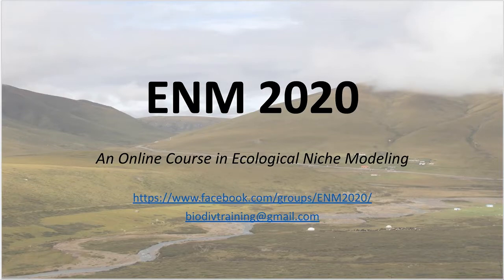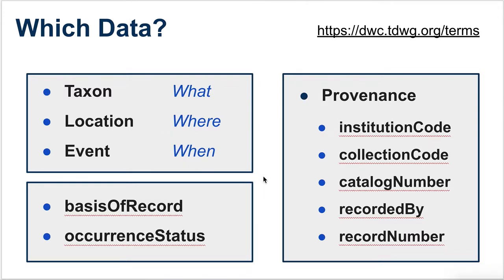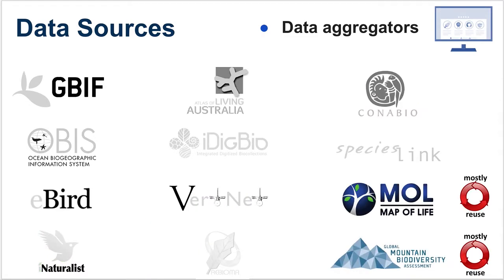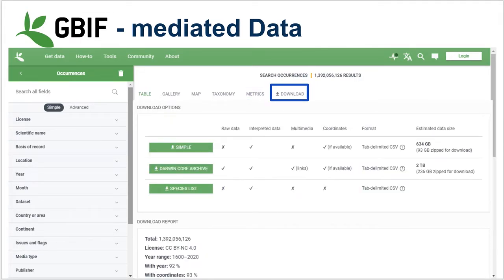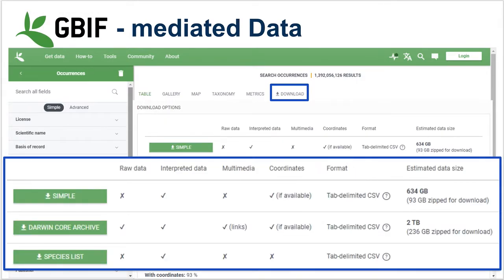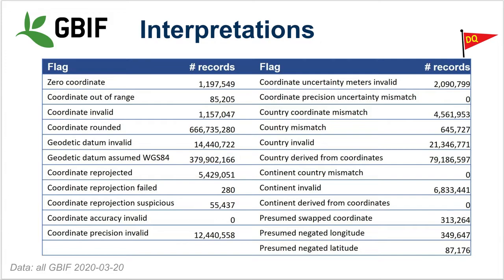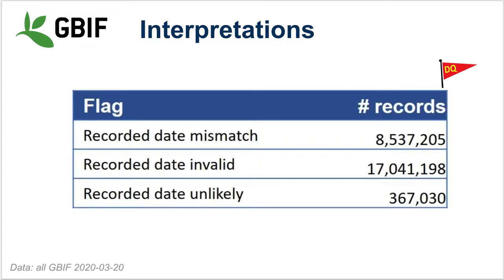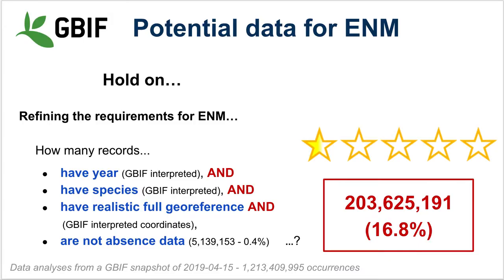ENM2020 - W11T3 - Occurrence Data Sources (new version)